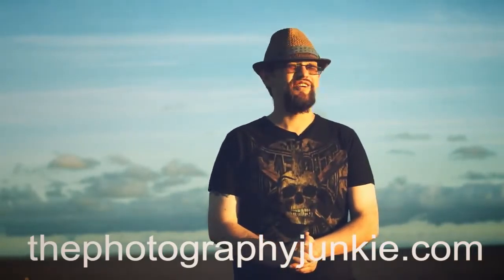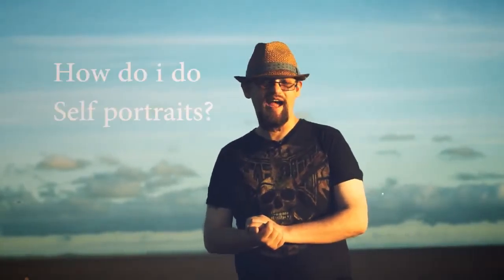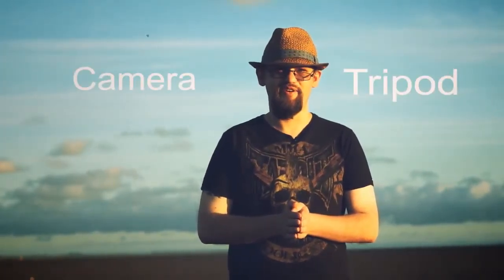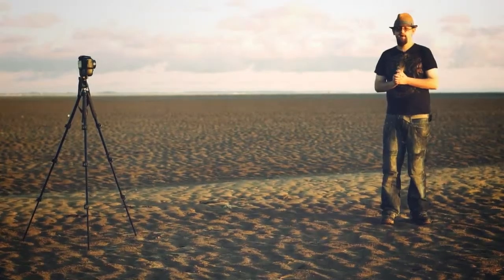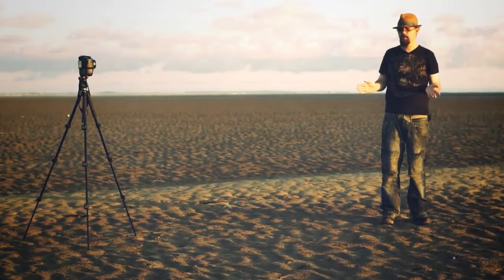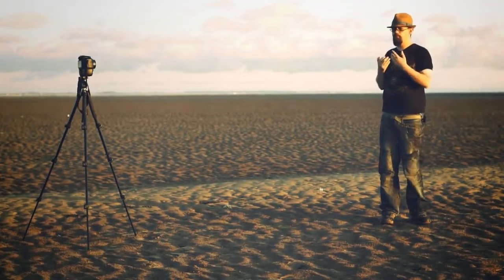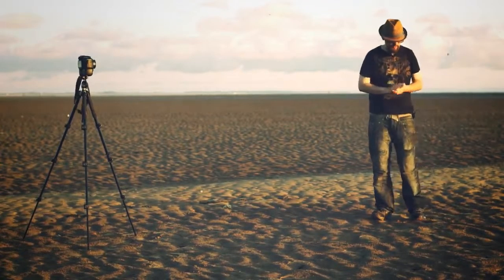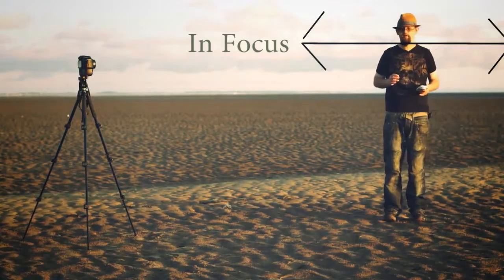how to shoot self portraits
As always the show contains the hosts opionion and is to be taken as such. should you wish to comment please do so.
in this video i go through my way of shooting proper self portraits for use in art